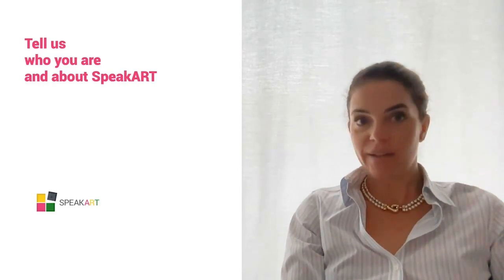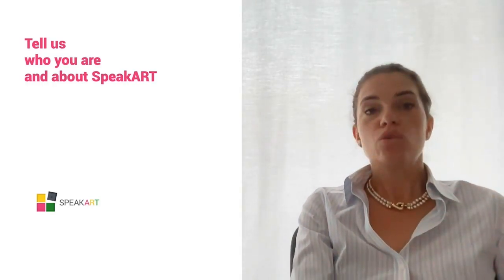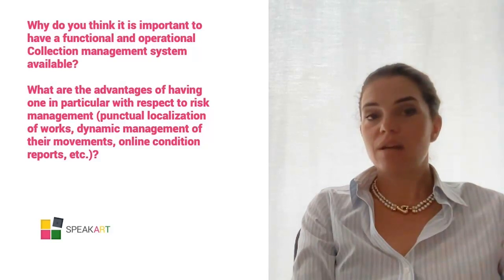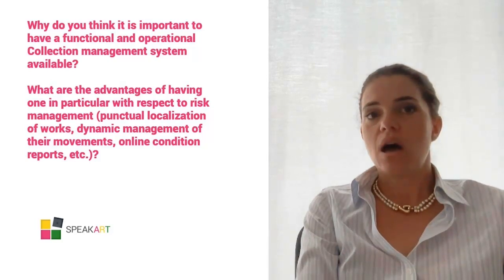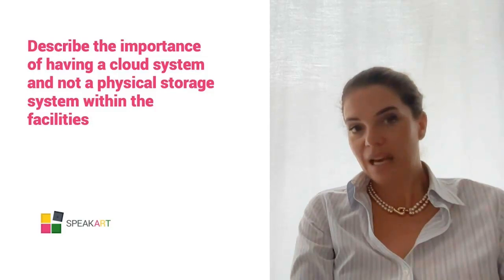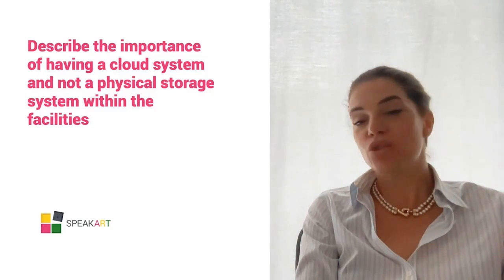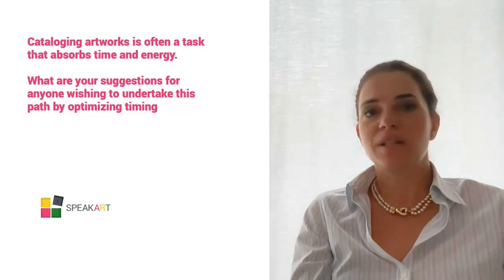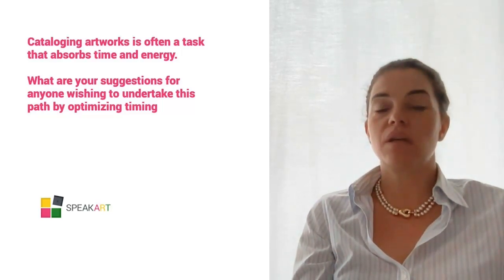M4 3.1 The Importance of proper Collections Management to control Risk | iMooX.at